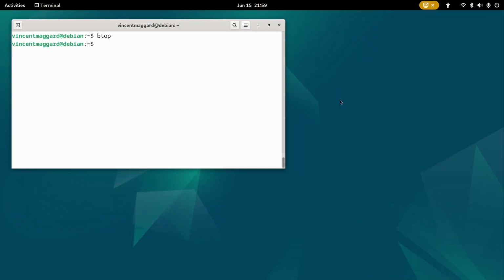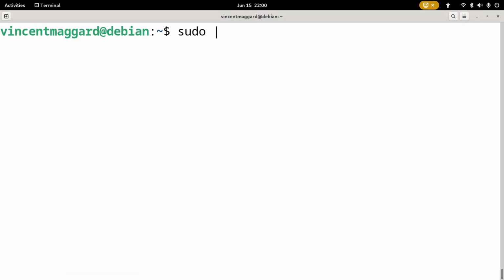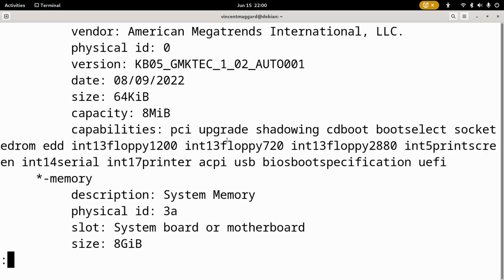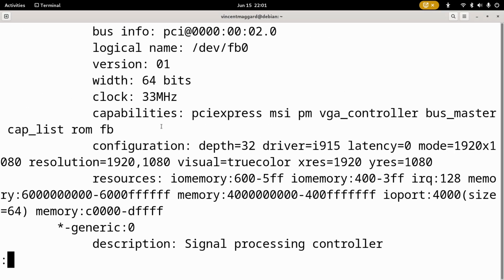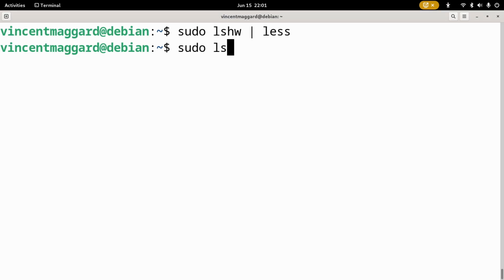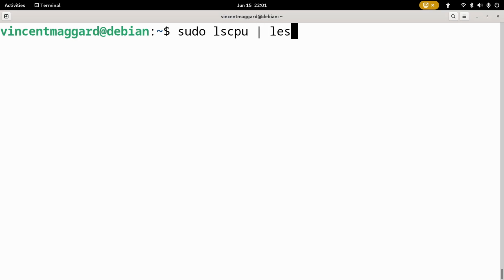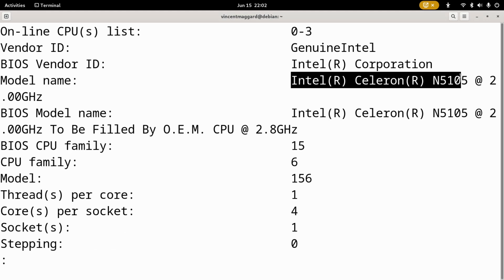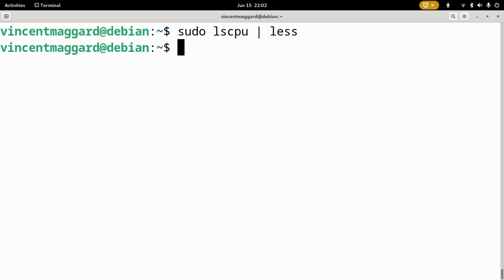Linux System Tools